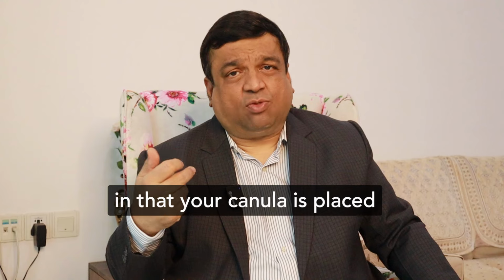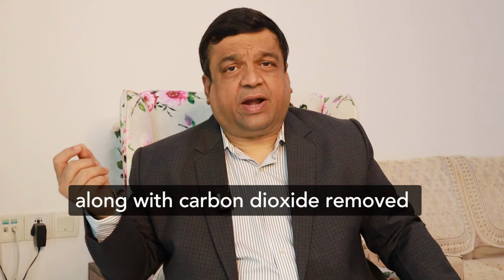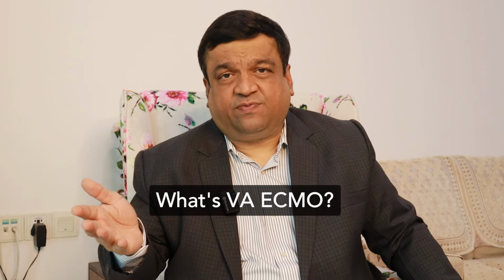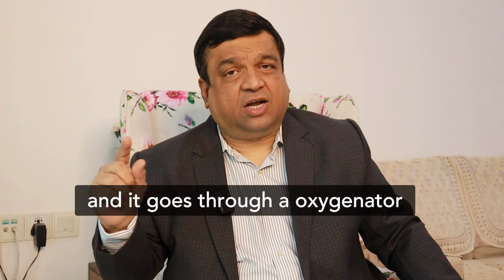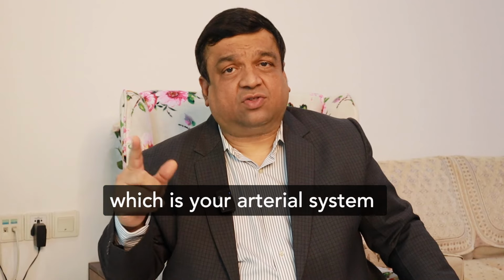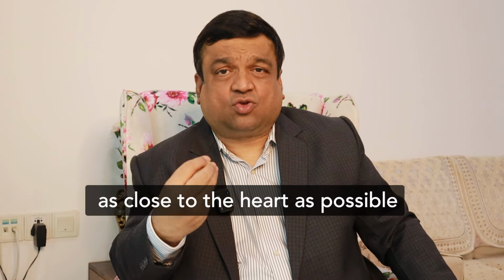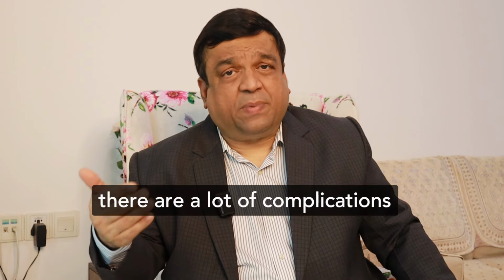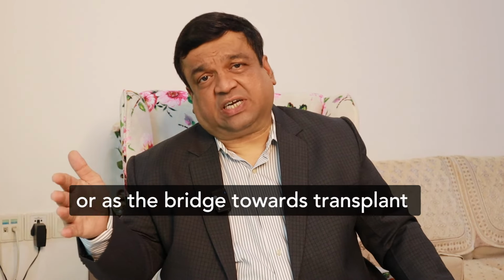What is ECMO ? VV ECMO vs VA ECMO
Extracorporeal Membrane Oxygenator (ECMO) therapy explained by Dr. Rahul Pandit